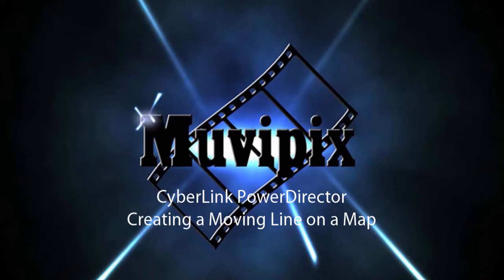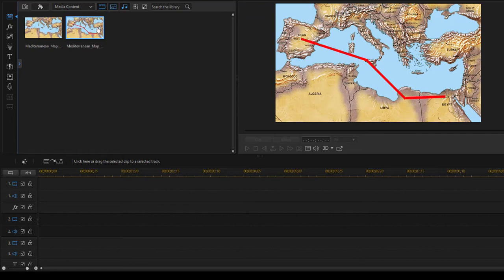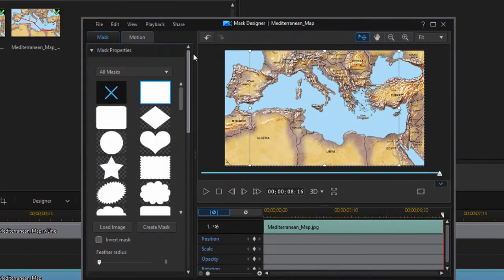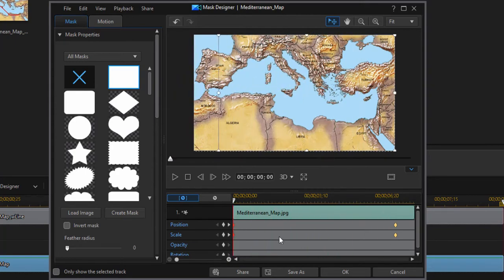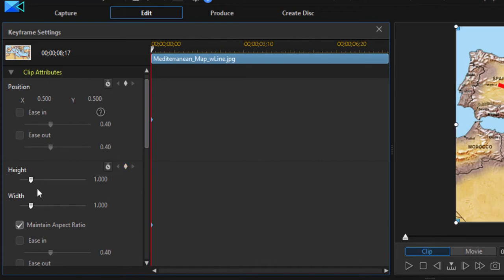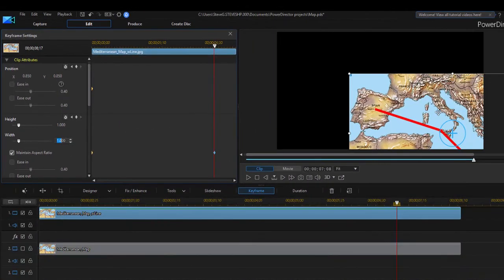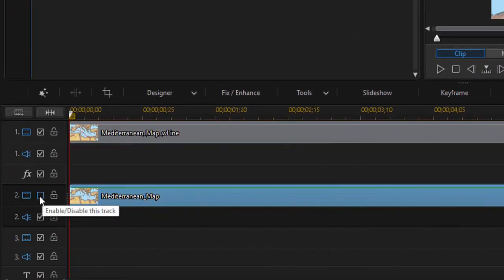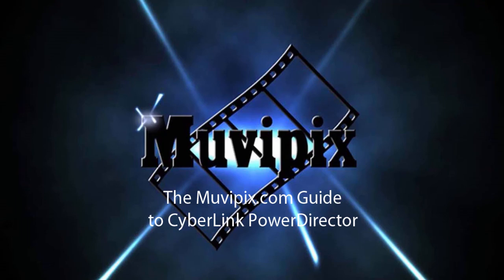Creating a moving line on a map with CyberLink PowerDirector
How to create moving line animation on a map using CyberLink PowerDirector.